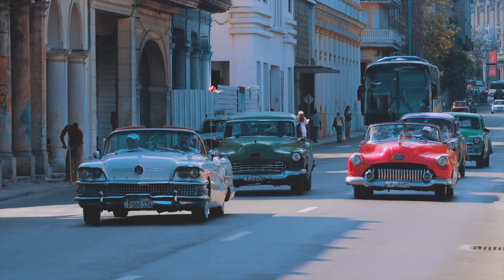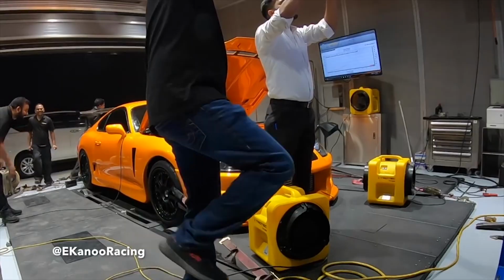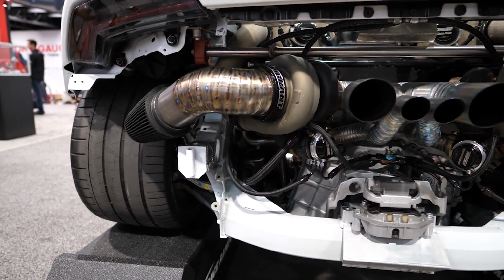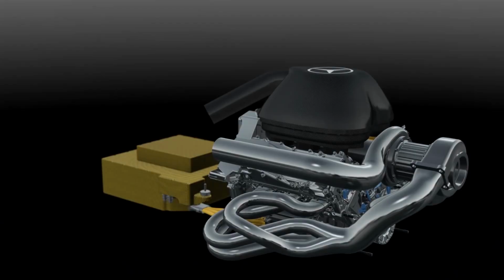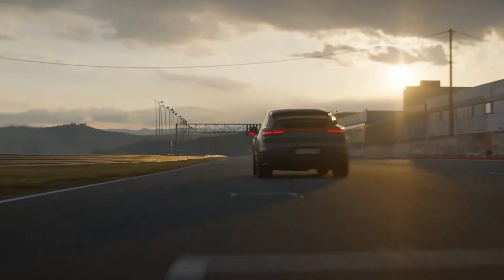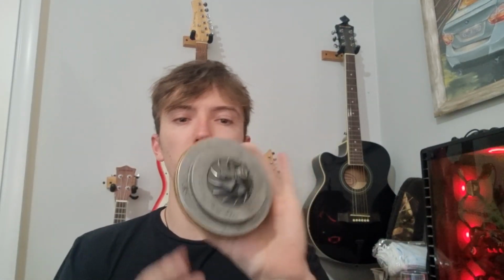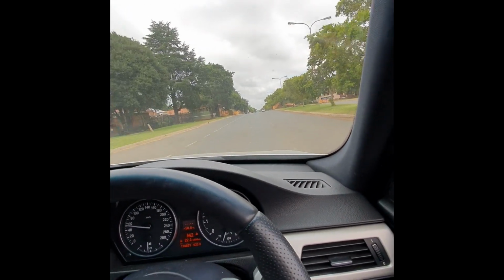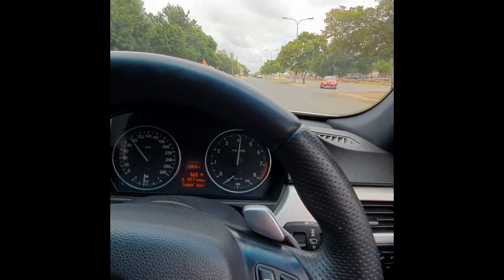Porsche is making an electric turbocharger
With traditional combustion engines you need more air to make more power, the amount of power a combustion engine produces depends on how much fuel it can burn and how good it is at turning that heat into mechanical force. Now with a naturally aspirated engine the only way for the engine to get air is thru the suction created on the down stroke of each piston. But it can only suck so much air. That’s where forced induction comes in. You are forcing more air into the intake, the more air you have the more fuel you can burn and the more power you can make.

So that’s where turbos come in. turbo’s are great, They sound awesome and they can make a small engine produce the same power a big engine would, but there has always been one negative with turbo chargers. Turbo lag, you see a turbo spins from exhaust gasses, which means when your car is low in its rev range the turbo is spinning at a very slow rate and not really adding any power. In other word you have to get into boost before the turbo starts having a positive effect on your cars performance. Now there are ways to decrease turbo lag, For instance if you add 2 small turbo’s they will spin up faster than 1 big one, other options are running a sequential turbo setup where you have 1 small turbo and 1 big one so the small one spins up first and then the big one takes over in the higher revs. Ohh and then you get the turbo’s used in Formula 1 cars. Where they have a small electric motor mounted on the shaft between the turbine and the compressor wheel. Now this system does eliminate turbo lag, but it still has its challenges, heat, you see all those electrical components have to stay alive I a crazy hot environment. So not a great system for day to day use. Onto Porsche and there new creation